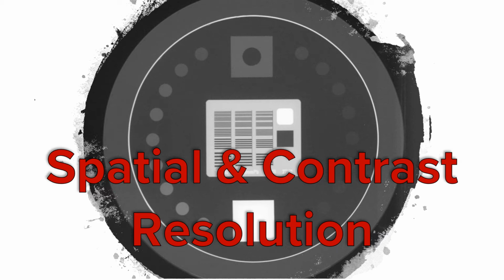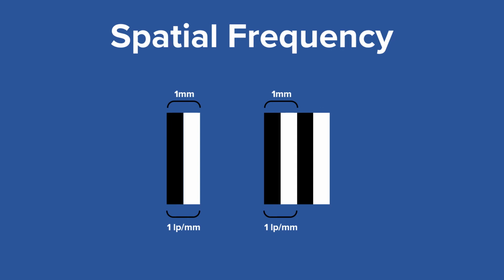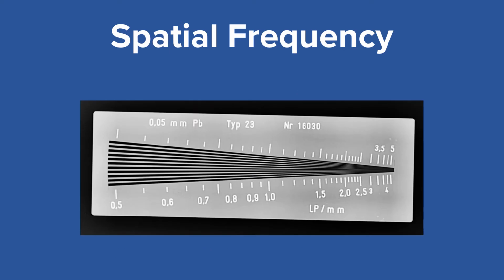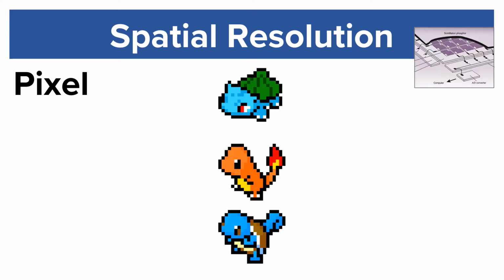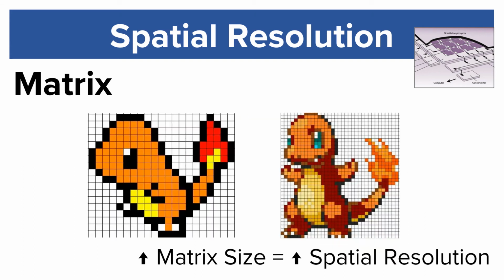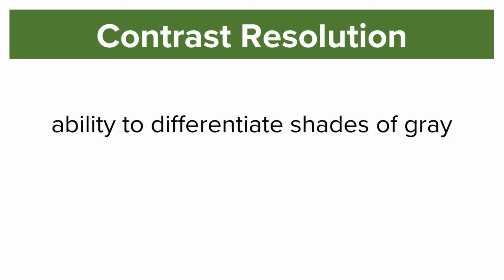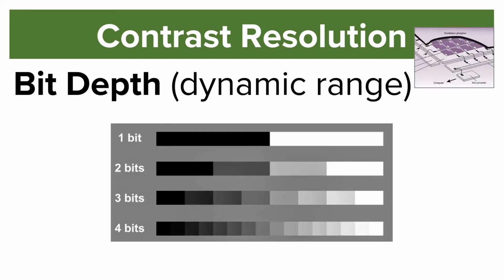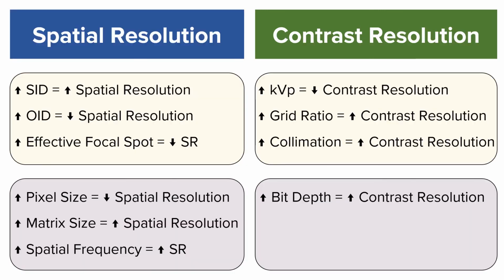QC cho hệ CT - Spatial & Contrast Resolution